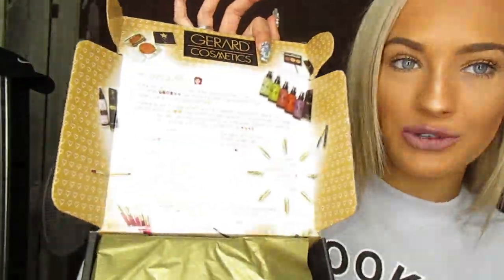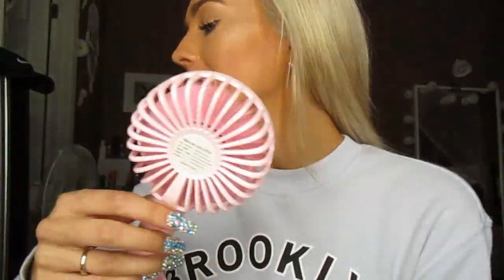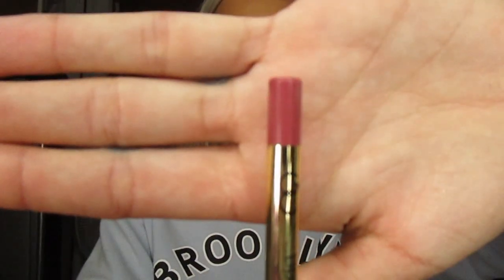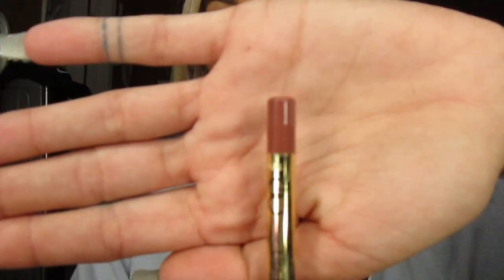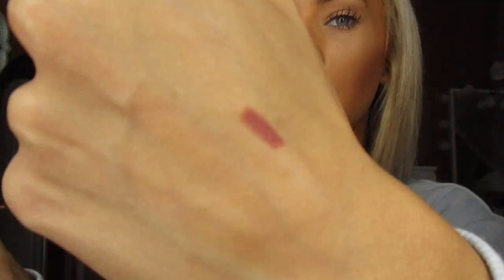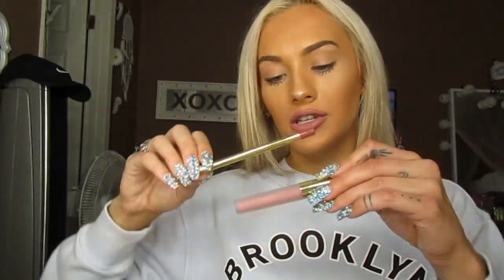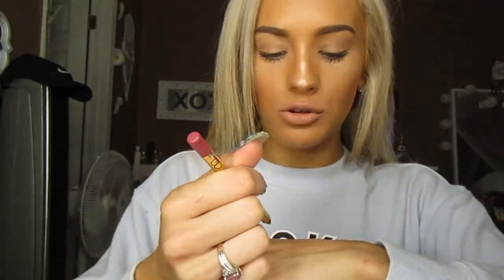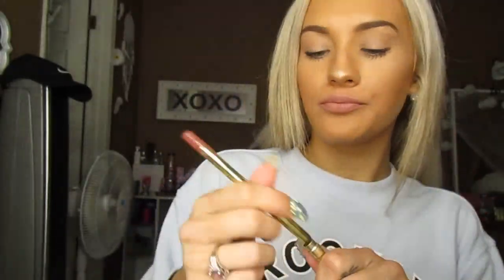GERARD COSMETICS UNBOXING & REVIEW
My first unboxing video! :D Thank you so much to Gerard Cosmetics for this opportunity!

PRODUCTS USED:
Lip Liners- Bel Air, Cher, Sugar and Spice.
Liquid Lipsticks- Skinny Dip, Invasion, Mile High, Bare It All, Serenity.
Setting Sprays: Watermelon, Coconut

Be sure to follow their instagram @GerardCosmetics !!

HAIR EXTENSIONS:
@TruMatch_Hair on instagram
@BlonderSalon on instagram
COLOR AND INSTALLATION: by Stephen at Blonder Salon